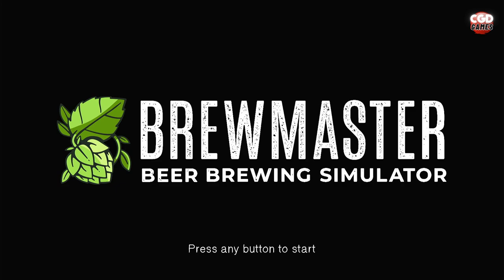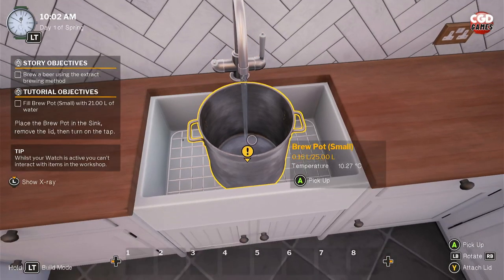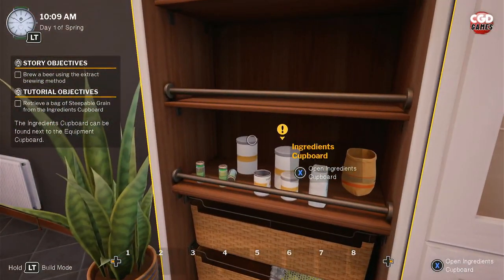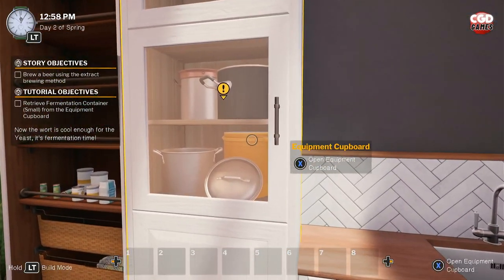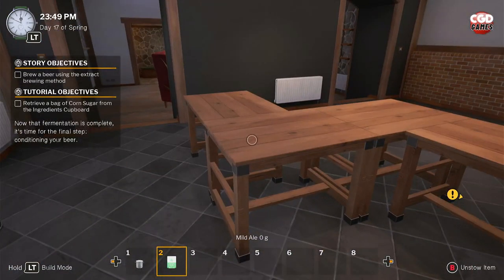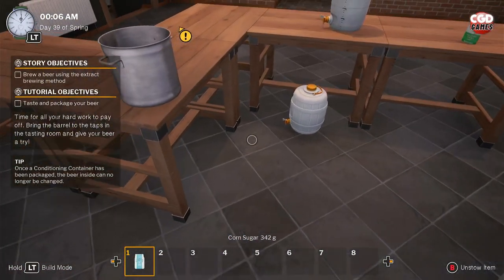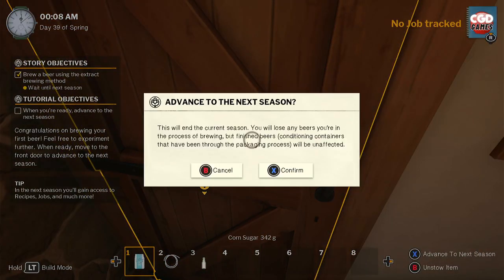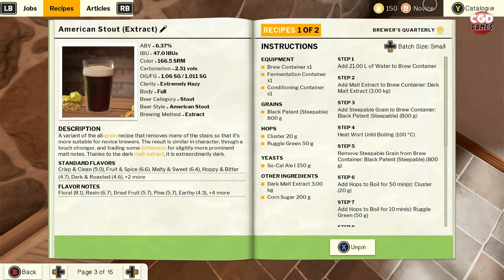FIRST LOOK | BREWMASTER : BEER BREWING SIMULATOR | XBOX SERIES S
Why not check out our friendly discord the SIMULATION GAMERS DISCORD where we chat all things simulation and gaming

Welcome to Brewmaster Beer Brewing Simulator, where your dreams of becoming a master brewer come to life! In this captivating first look video, we explore the immersive world of brewing, where every step of the process is at your fingertips.

Step into the shoes of a novice brewer and embark on an incredible journey of crafting your very own signature beers. With stunningly realistic graphics and meticulous attention to detail, Brewmaster offers an unparalleled experience that will leave you thirsting for more.

Watch as we navigate through a vast array of brewing equipment, each faithfully recreated to give you an authentic brewing experience. From mashing and boiling to fermentation and bottling, every stage of the beer-making process is meticulously simulated, allowing you to gain an in-depth understanding of the art and science behind brewing.

But Brewmaster offers more than just the technical aspects of brewing. Dive into the captivating world of recipe creation and customization. Experiment with various ingredients, flavors, and styles to create unique and extraordinary brews that reflect your own personal touch. The possibilities are endless, and the taste of success is just a sip away.

As we guide you through the game, you'll witness the satisfaction of crafting your very own microbrewery from scratch. Manage resources, hire staff, expand your facilities, and promote your brand to become a renowned name in the brewing industry. The business side of brewing adds a thrilling layer to the gameplay, ensuring that your passion for brewing extends beyond the kettle and into the world of entrepreneurship.

So grab your virtual mash paddle and get ready to experience the joy, complexity, and creativity of brewing like never before. Brewmaster Beer Brewing Simulator is the ultimate destination for beer enthusiasts and gaming aficionados alike. Are you ready to raise your glass to the world of brewing? Cheers!